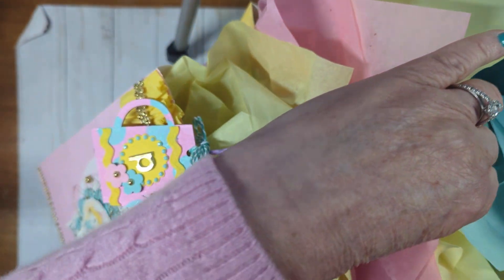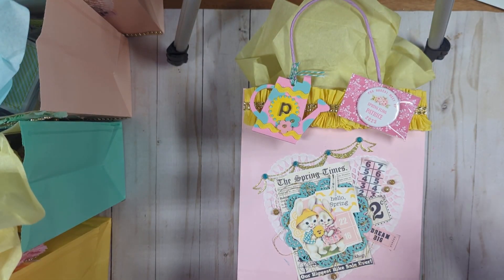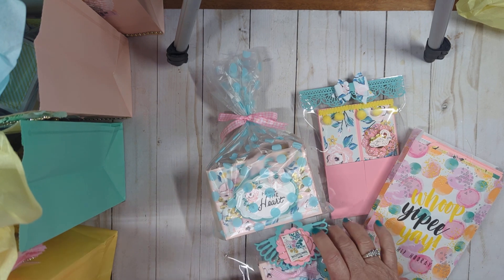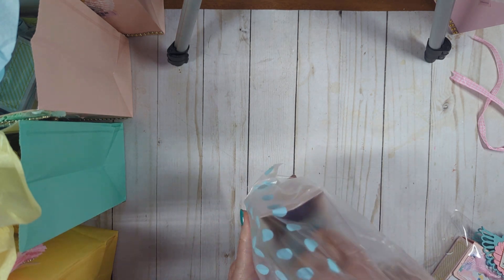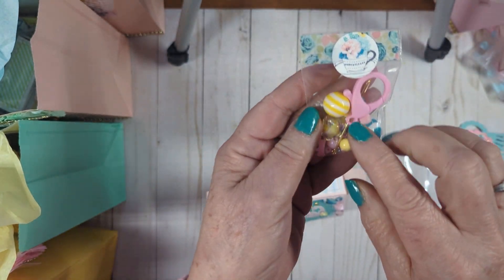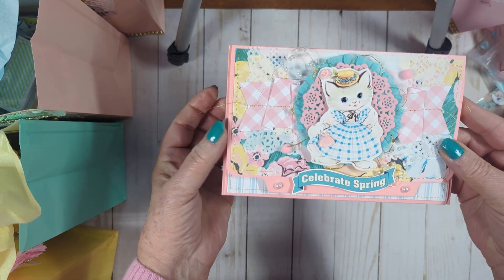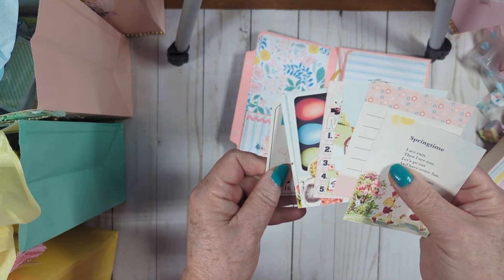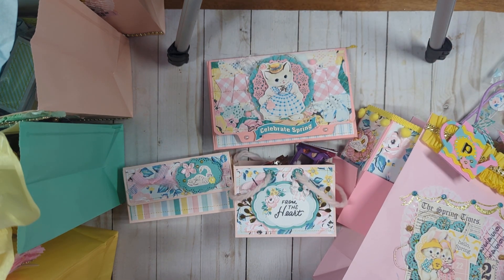🌺pha2023springfling get together projects part 2🌺